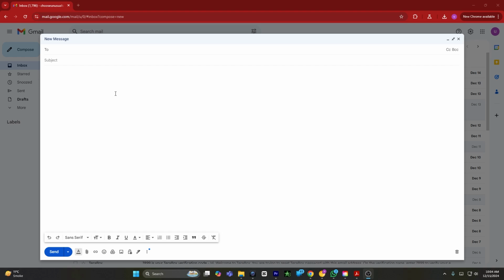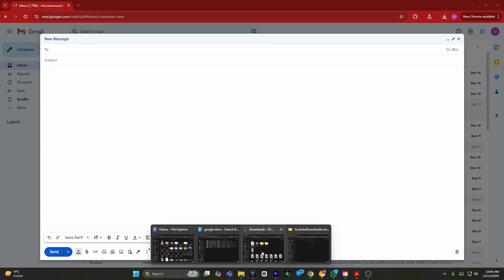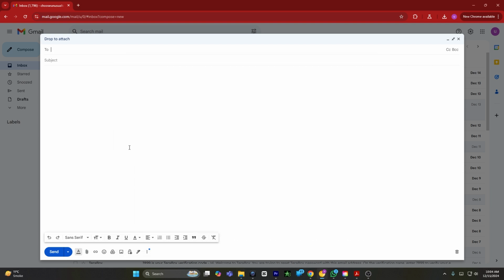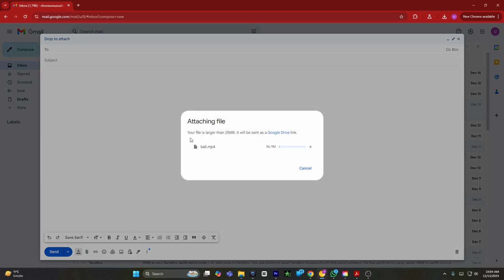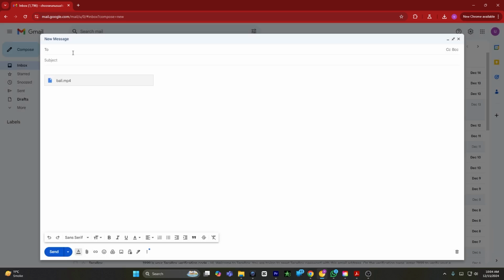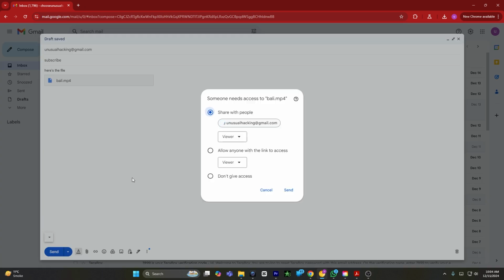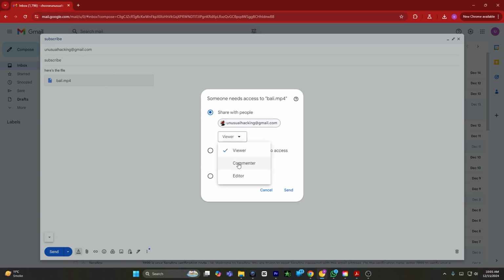How To Share Large Files Using Google Drive - Full Guide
In this video I'll show you How To Share Large Files Using Google Drive - Full Guide. The method is very simple and clearly described in the video. Follow all of the steps & Share Large Files Using Google Drive - Full Guide